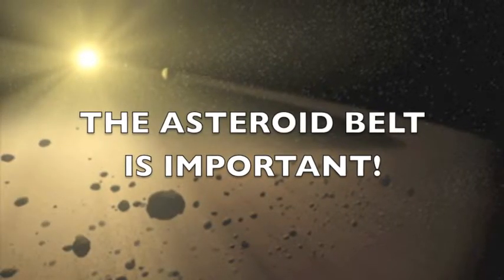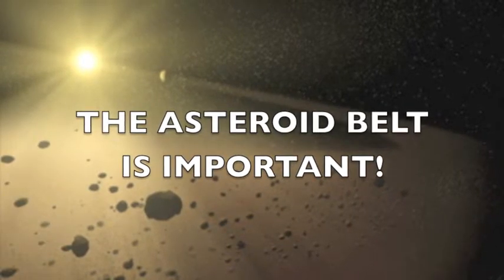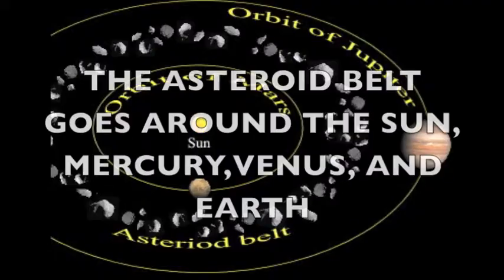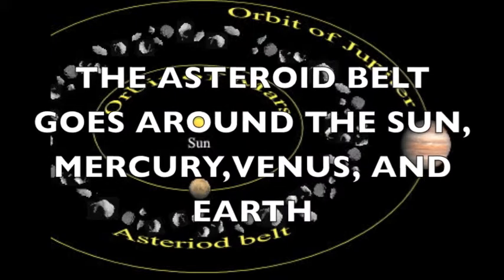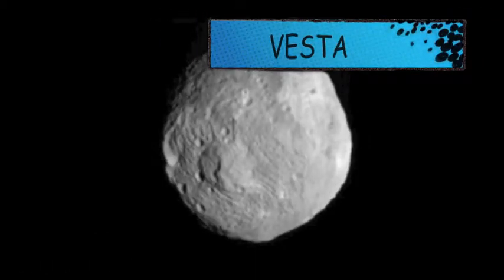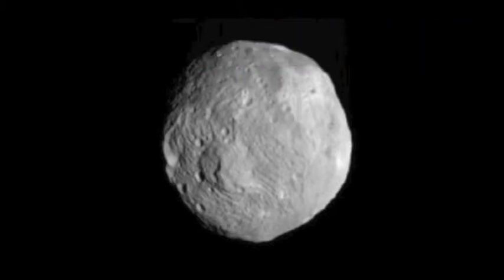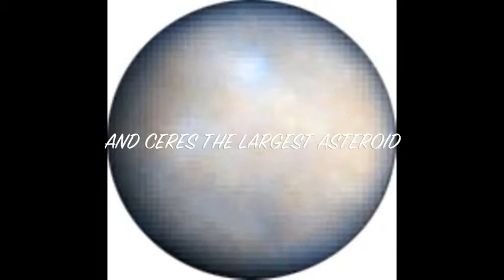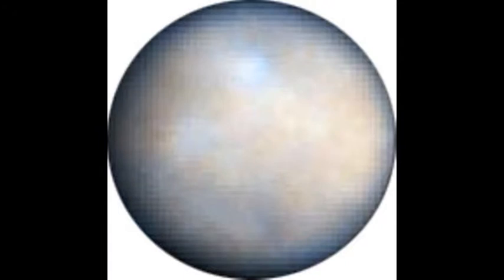The asteroid belt!!!!